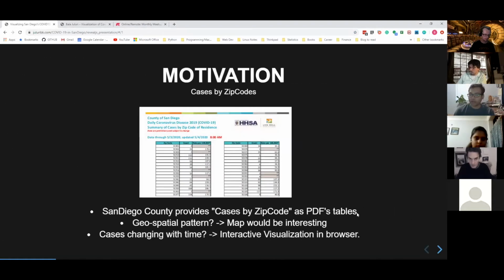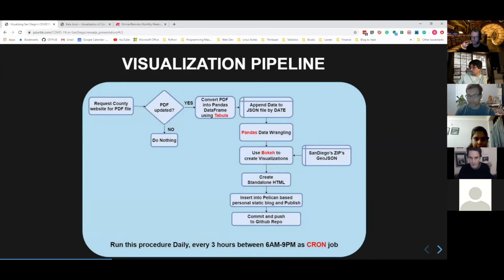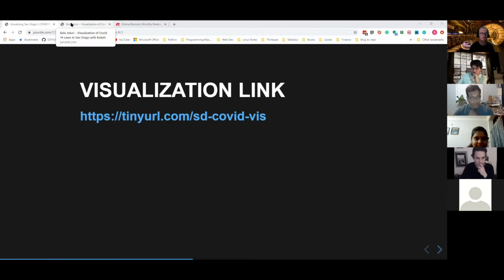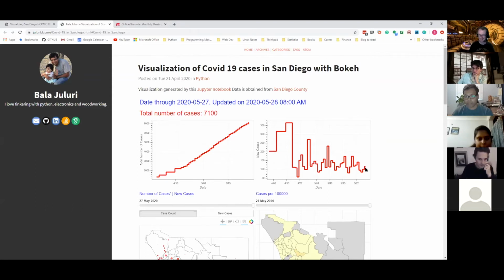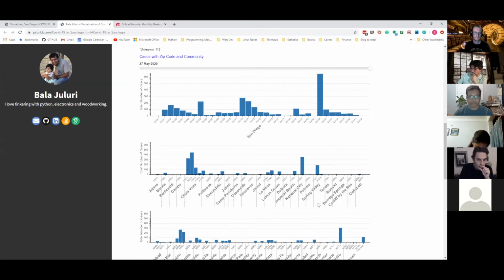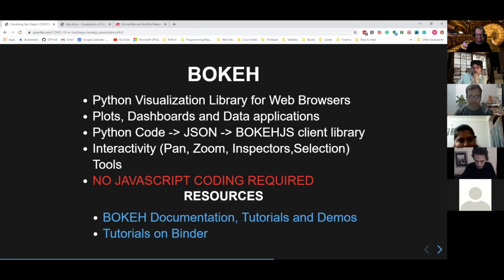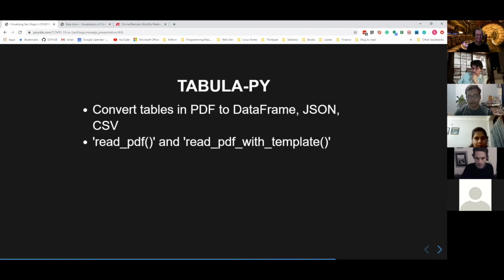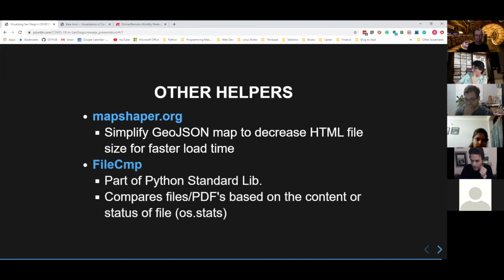Visualizing San Diego's Covid19 Data in a Browser with Python - Bala Juluri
Bala Juluri gave this talk about Covid19 data visualization at a virtual San Diego Python meetup on May 28, 2020.